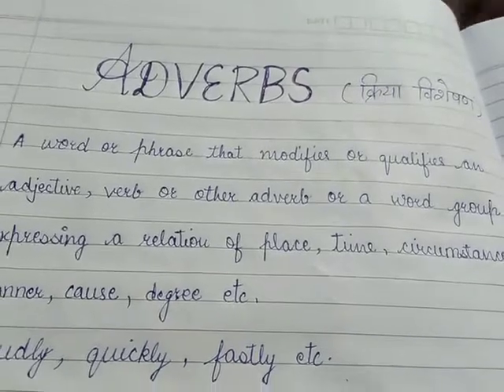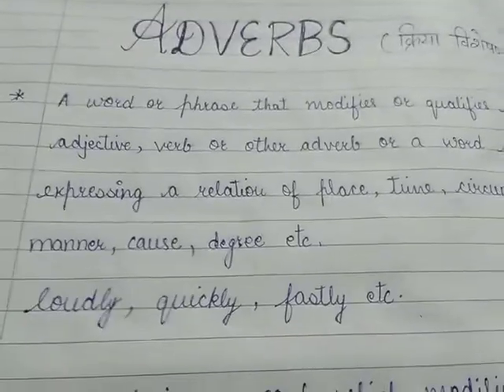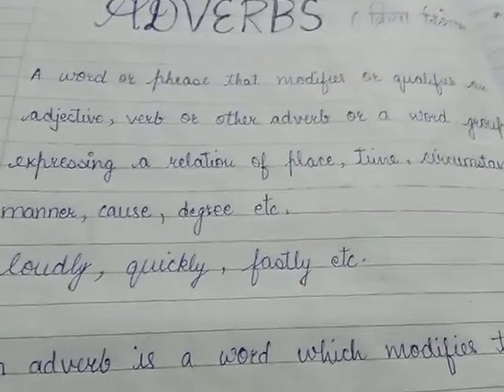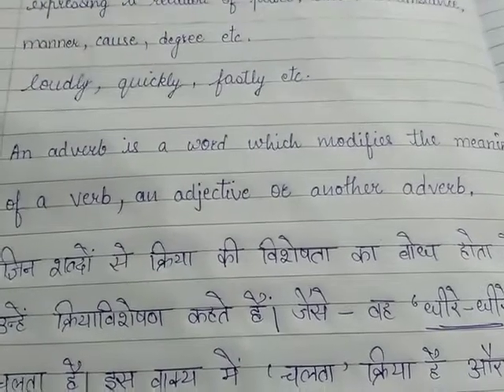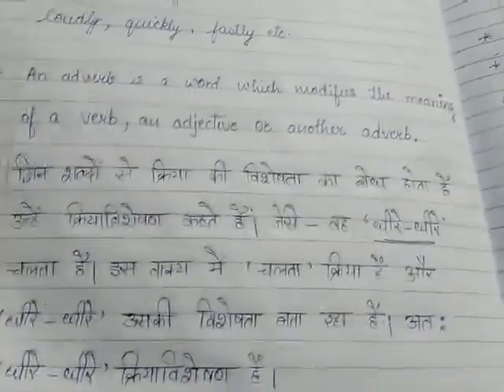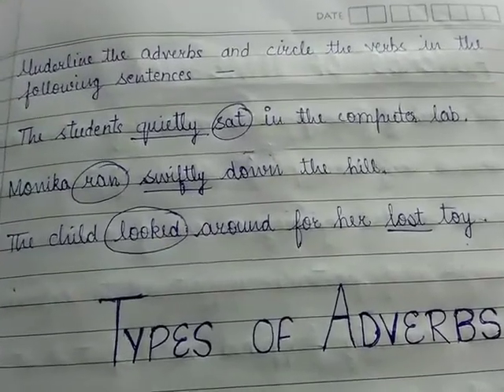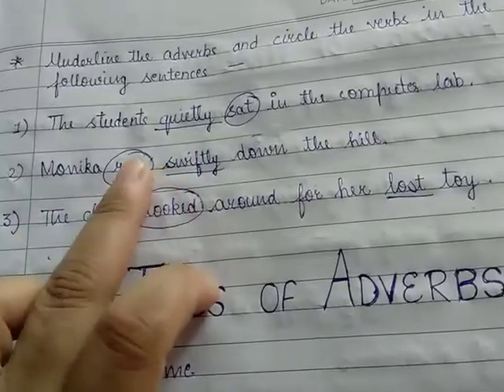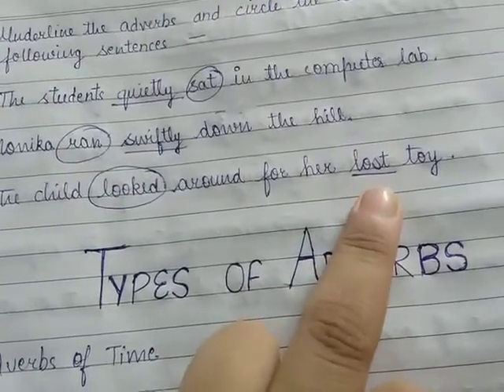Part 1 IV to VI Adverb